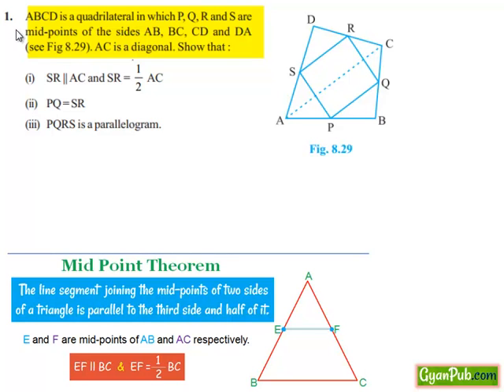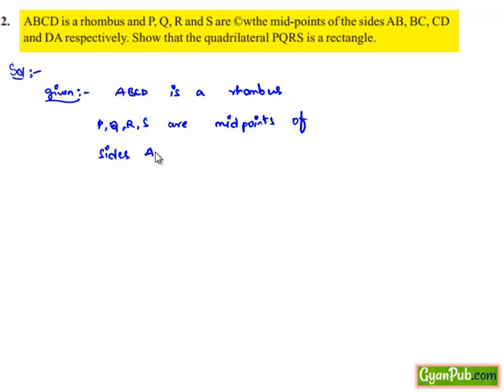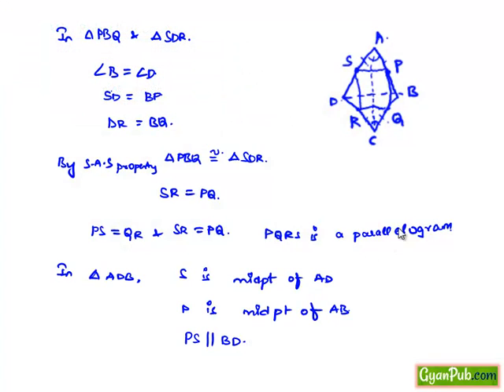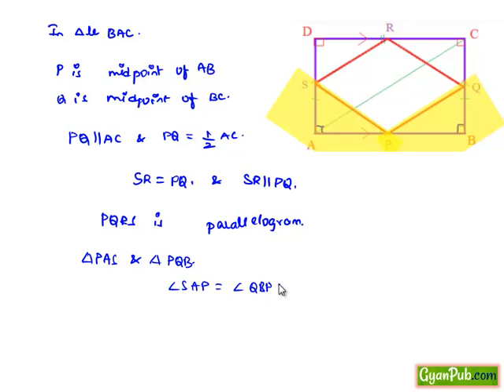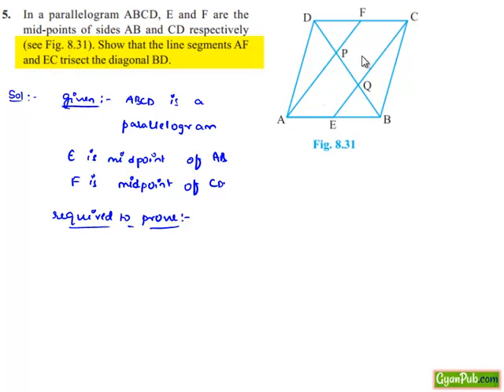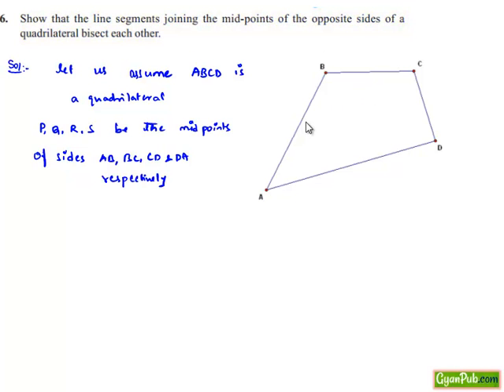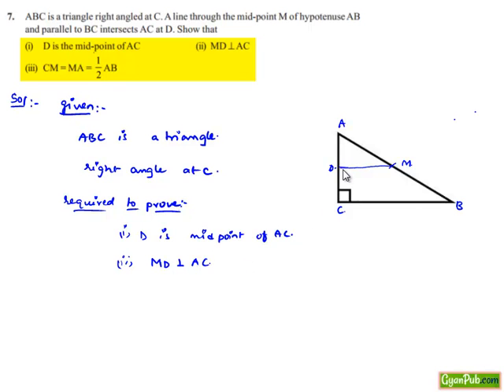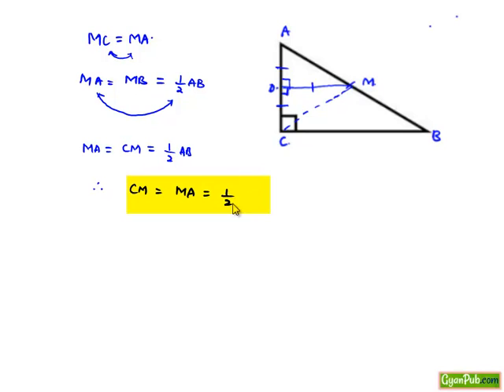Mid point theorem | Mid point theorem Application | Triangle Intercept Theorem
00:02 CBSE class 9 maths NCERT Solutions chapter 8 Quadrilaterals q9 q1. ABCD is a quadrilateral in which P, Q, R and S are mid-points of the sides AB, BC, CD and DA (see Fig 8.29). AC is a diagonal. Show that :
(i) SR || AC and SR = 1/2AC (ii) PQ = SR (iii) PQRS is a parallelogram.
01:32 Proof
02:03 Application of Mid point theorem.Mid point theorem states that the line segment joining the mid-points of two sides of a triangle is parallel to the third side.
04:04 Apply property of parallelogram: Opposite sides are equal & Opposite angels are equal
04:20 CBSE class 9 maths NCERT Solutions chapter 8 Quadrilaterals q9 Q2  ABCD is a rhombus and P, Q, R and S are ©wthe mid-points of the sides AB, BC, CD and DA respectively. Show that the quadrilateral PQRS is a rectangle.
06:06 Proof
06:36 cosidrer similarity of triangles.
09:20 Apply Mid point theorem.Mid point theorem states that the line segment joining the mid-points of two sides of a triangle is parallel to the third side.
12:14  CBSE class 9 maths NCERT Solutions chapter 8 Quadrilaterals q9 q3  ABCD is a rectangle and P, Q, R and S are mid-points of the sides AB, BC, CD and DA respectively. Show that the quadrilateral PQRS is a rhombus.
12:54 Proof
13:20 Concider two triangles and apply mid point theorem.Mid point theorem states that the line segment joining the mid-points of two sides of a triangle is parallel to the third side.
14:32 Use property of parallelgram : Opposite angels are equal & Opposite sides are equal.
16:32 q4 ABCD is a trapezium in which AB || DC, BD is a diagonal and E is the mid-point of AD.A line is drawn through E parallel to AB intersecting BC at F (see Fig. 8.30). Show that F is the mid-point of BC.
17:25 Proof
18:18 Use of converse of Mid point theorem.Mid point theorem states that the line segment joining the mid-points of two sides of a triangle is parallel to the third side.
19:25 CBSE class 9 maths NCERT Solutions chapter 8 Quadrilaterals q9 q5  In a parallelogram ABCD, E and F are the mid-points of sides AB and CD respectively (see Fig. 8.31). Show that the line segments AF and EC trisect the diagonal BD.
20:45 APPLY property of parallelgram : Opposite angels are equal & Opposite sides are equal.
22:19 Here we learn how to collect relevant imformation to apply converce of Mid point theorem .Converce of Mid point theorem states that the line drawn through the mid-point of one side of a triangle, parallel to another side bisects the third side
24:28 CBSE class 9 maths NCERT Solutions chapter 8 Quadrilaterals q9 q6 Show that the line segments joining the mid-points of the opposite sides of a quadrilateral bisect each other.
26:15 Aim of so;ving problem
26:30 Analyse triangle to pull relevant imformation and apply converce of Mid point theorem.Converce of Mid point theorem states that the line draw

learncbse.in
CBSE solutions for class 9 maths  Quadrilaterals
CBSE class 9 maths chapter 8 Quadrilaterals